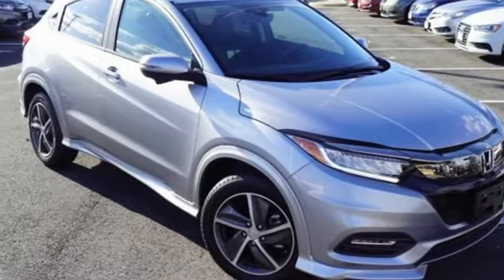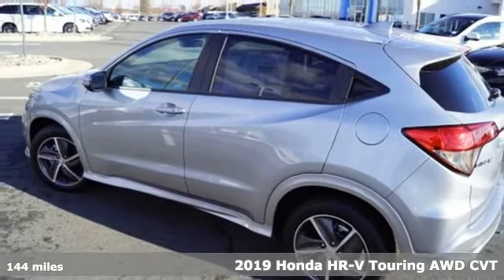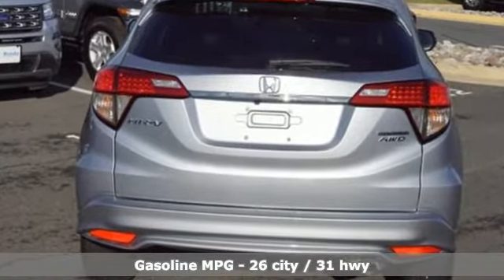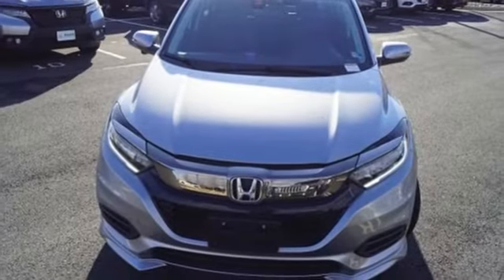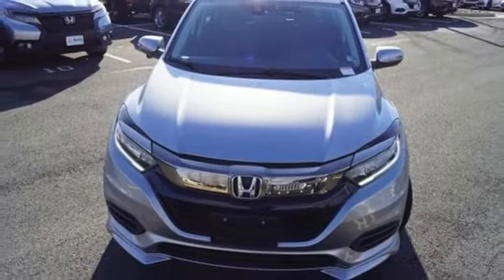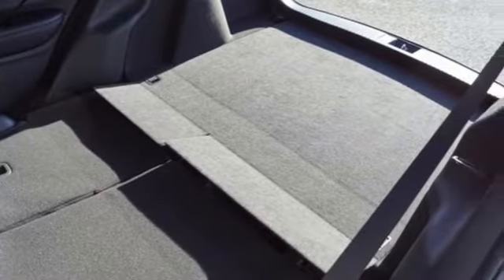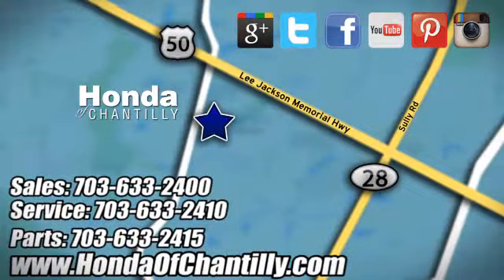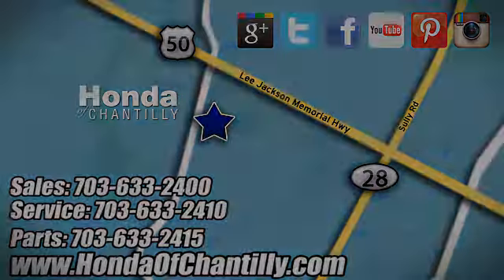New 2019 Honda HR-V Fairfax Dulles Chantilly, DC HCKM701986 - SOLD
Year: 2019
Make: Honda
Model: HR-V
Trim: Touring
Engine: 1.8L I4 SOHC 16V i-VTEC
Transmission: CVT
Color: Silver
Interior: Black
Stock #: HCKM701986
VIN: 3CZRU6H99KM701986
Lunar Silver Metallic 2019 Honda HR-V Touring AWD CVT 1.8L I4 SOHC 16V i-VTECbrbr26/31 City/Highway MPGbrbrbrAll prices exclude taxes, title, license, and dealer processing fee of $799.00. Published price subject to change without notice to correct errors or omissions or in the event of inventory fluctuations. All features not on all vehicles. Vehicles shown are for illustration purposes only. MPG is based on 2017 EPA mileage ratings. Use for comparison purposes only. Your actual mileage will vary, depending on how you drive and maintain your vehicle, driving conditions, battery pack age/condition (hybrid only), and other factors.

Address:
4175 Stonecroft Boulevard